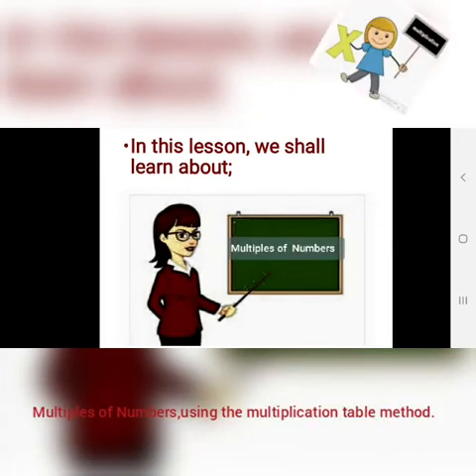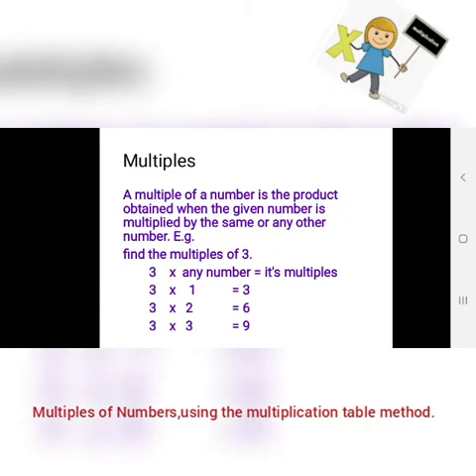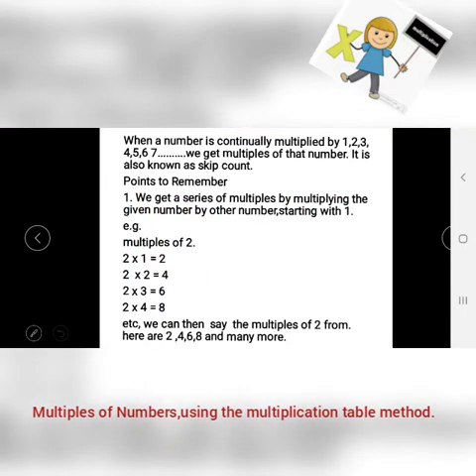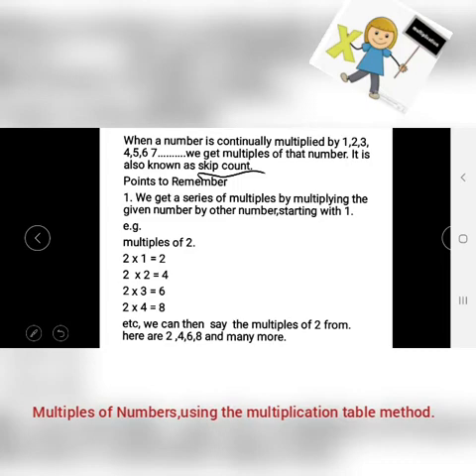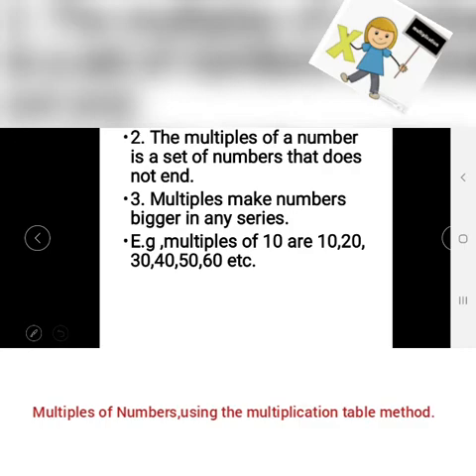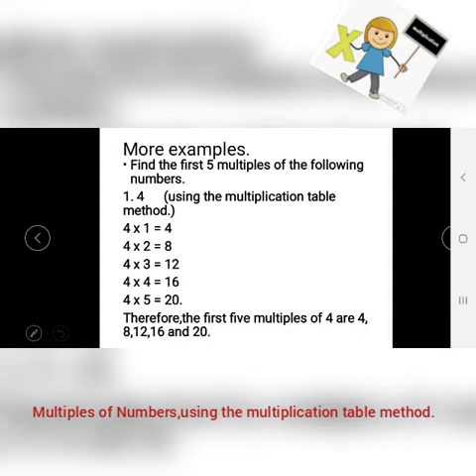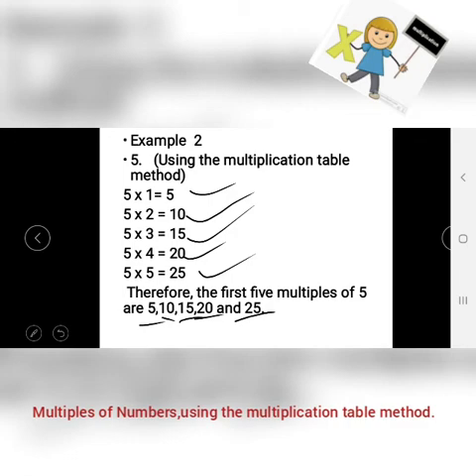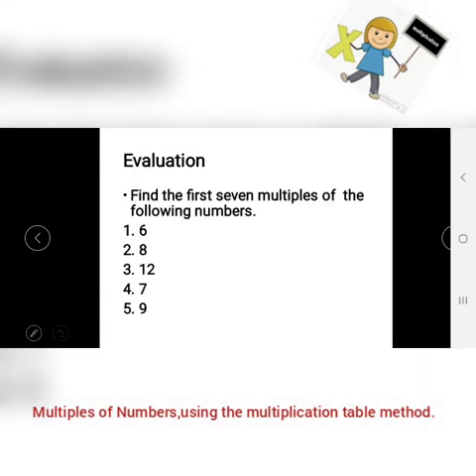Multiples of Numbers.